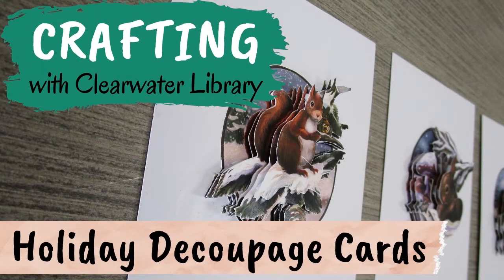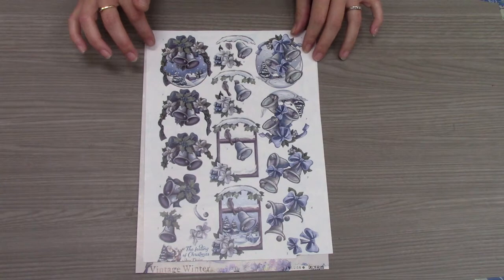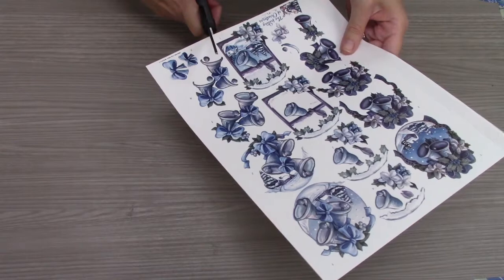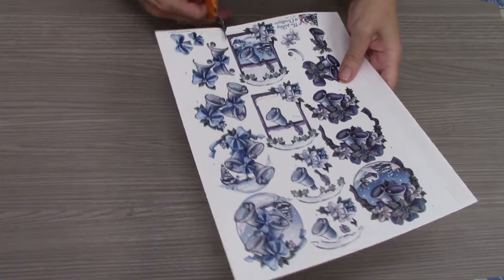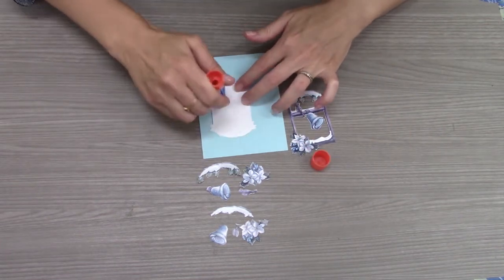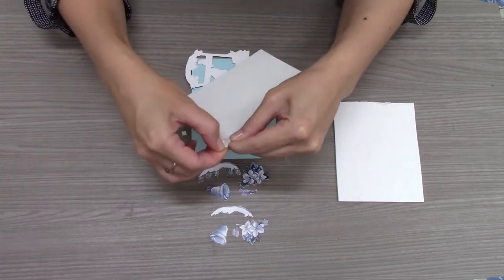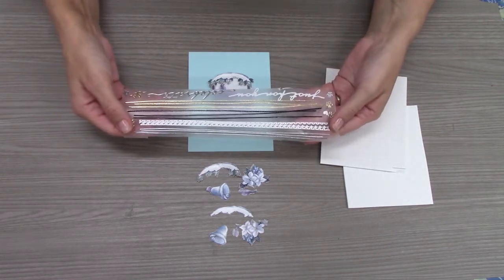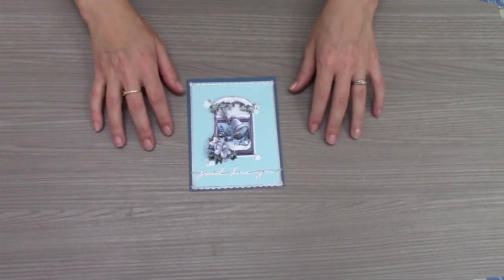Crafting with the Clearwater Library: 3D Holiday Decoupage Cards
Create holiday cards using the 3D decoupage technique. 3D decoupage takes one image, copied and modified, at least three times and then layered on top of each other to create a 3D effect for the image.

Craft materials: Decoupage sheet, foam dots, glue stick, stickers, colored card stock, blank card, scissors, and envelope.

Cast: Stephanie Catlyn.
Videographer: Jenn Lozano.
Editor: Jenn Lozano.

Filmed at Clearwater Countryside Library, 2642 Sabal Springs Drive, Clearwater, FL 33761